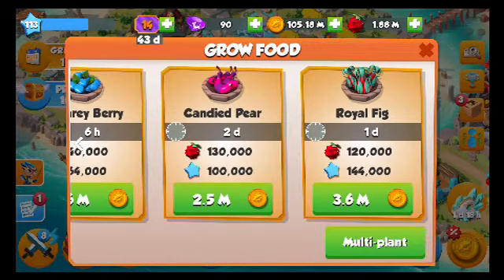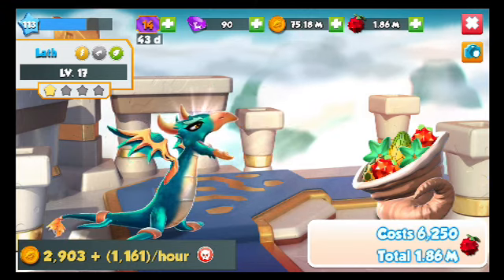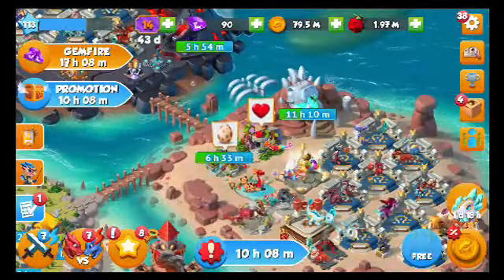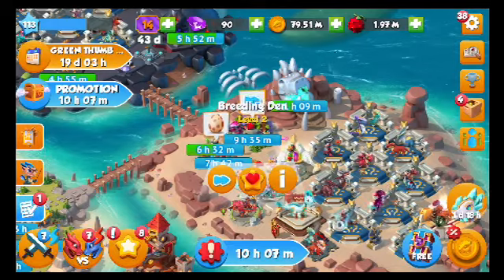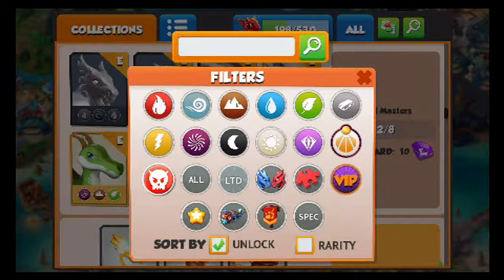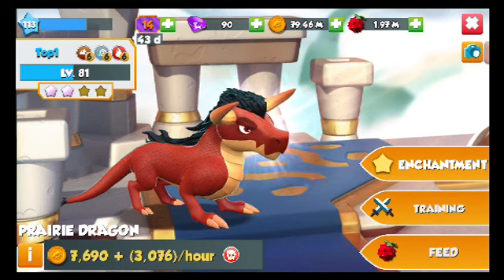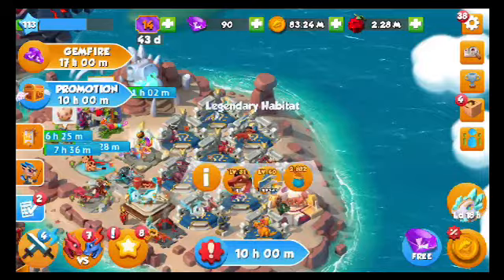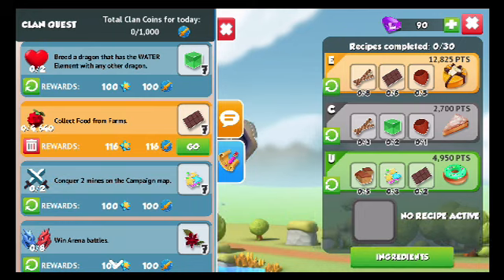Dragon Mania Legends - DragonML - Overview & gameplay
Hi,

This is a high level overview of the game Dragon Mania Legends, we have quite a high level account so there is a lot to show but feel free to ask any questions.

A great game for kids and parents , it helps with patience and is quite cute at times, no violence in my opinion, enjoy it.